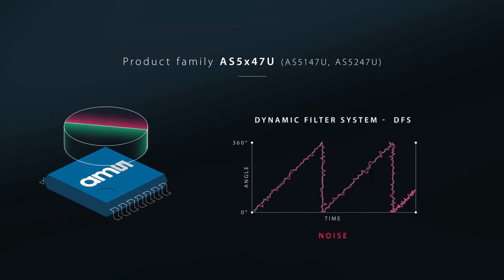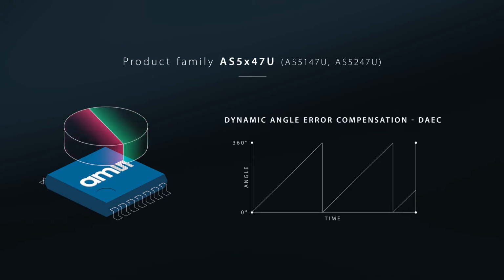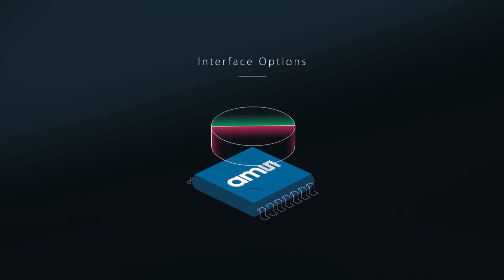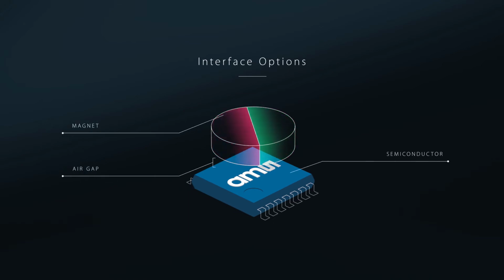ams Magnetic Position Sensors for Automotive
The electrification of vehicles contributes to a safer, smarter and greener driving experience. This video explains how ams is enabling advanced electrification through our portfolio of Magnetic Position Sensors.

Position sensors are needed to output rotary and linear measurements. ams's position sensors are truely strayfield immune and offer best-in-class accuracy, reliability and durability even in the harshest automotive environments.